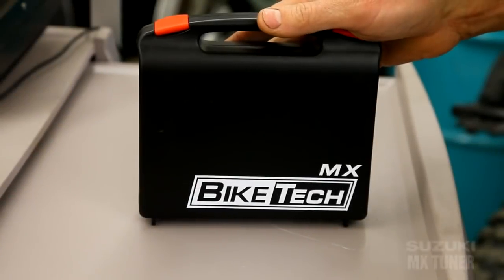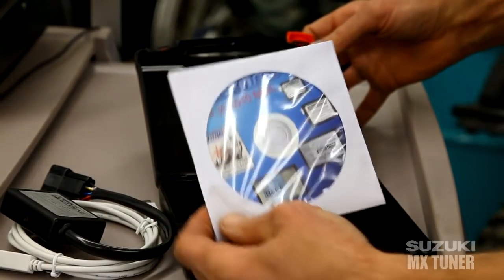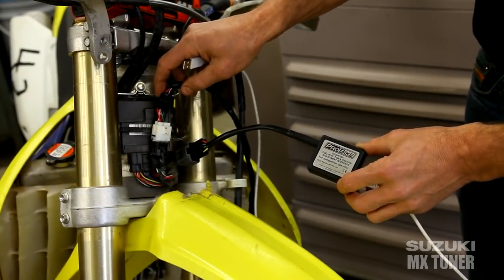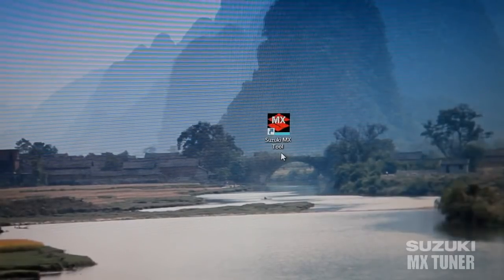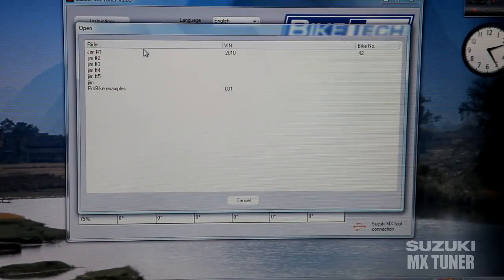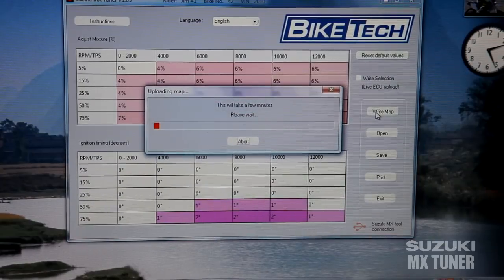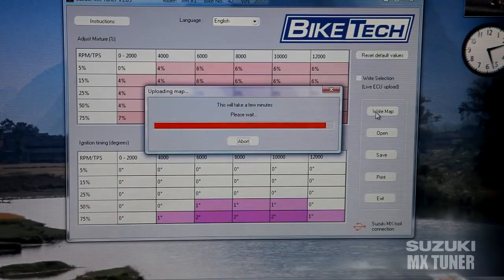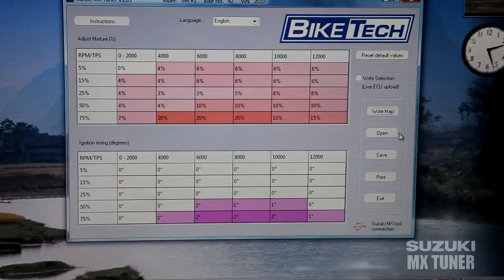Suzuki RMZ MX Tuner - Fuel Injection Programmer/Tuner map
Suzuki EFI MX Tuner/Programmer mapping

Tune Your Suzuki RMZ with a your Laptop or Computer.
Simple Plug & Play, Back to Factory settings with 1 Click.
Map both fuel and ignition

Works with:
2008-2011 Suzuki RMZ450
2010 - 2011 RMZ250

Save and recall settings FAST

Skylark has you covered with the Suzuki MX tuner for your new EFI Suzuki Off-Road Bike.